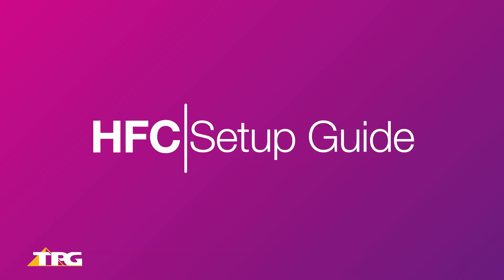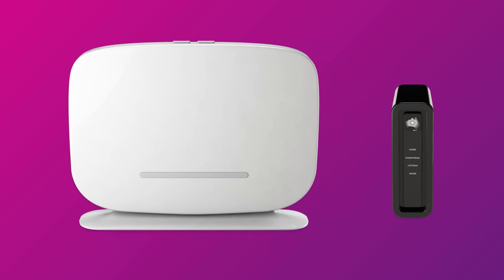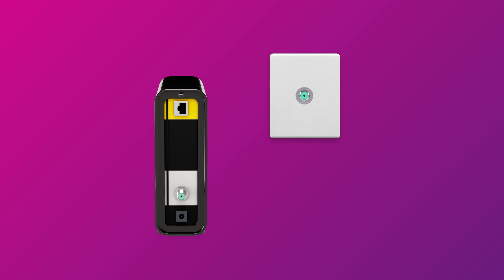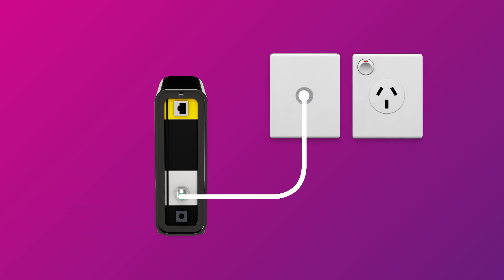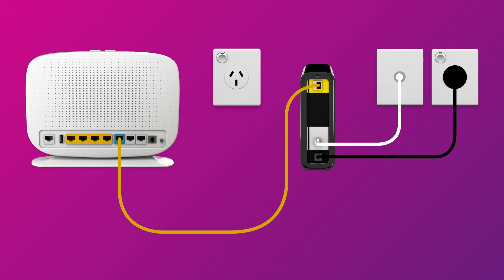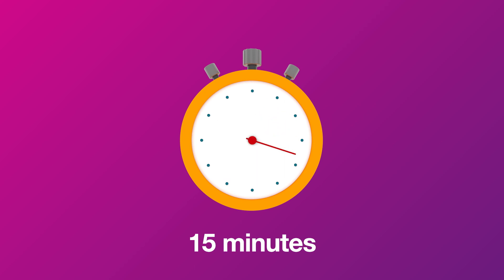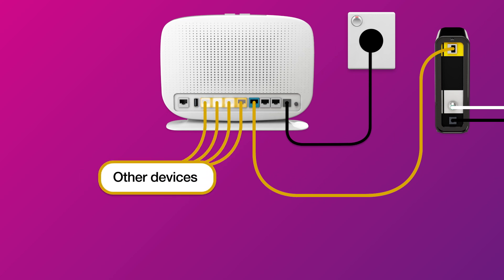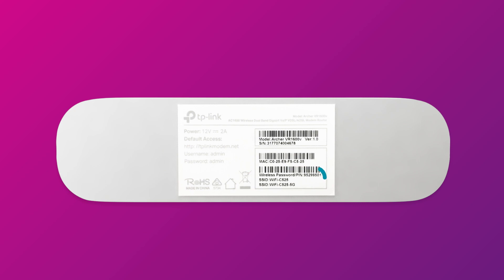TPG - Setting Up NBN HFC (Hybrid Fibre Coaxial)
How to setup a TPG NBN HFC (Hybrid Fibre Coaxial) connection